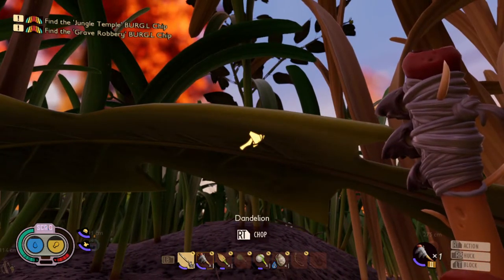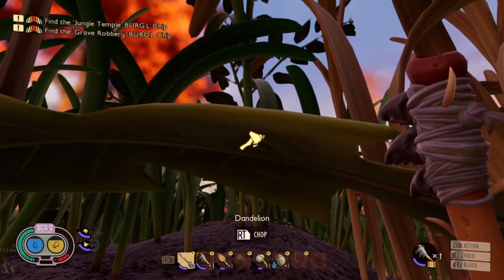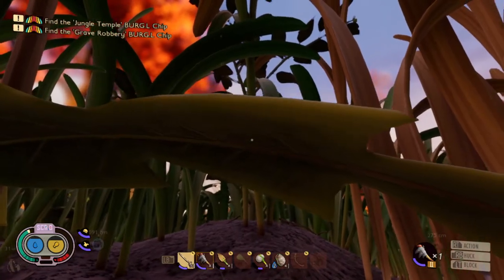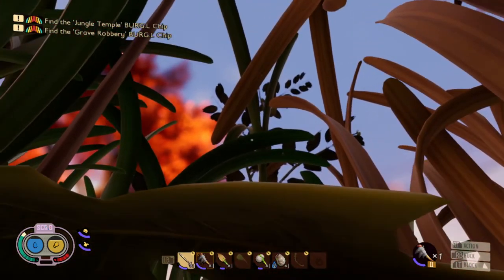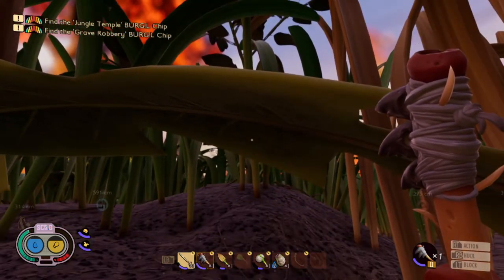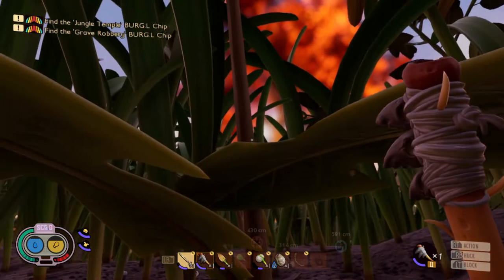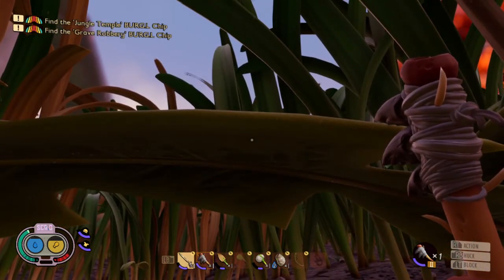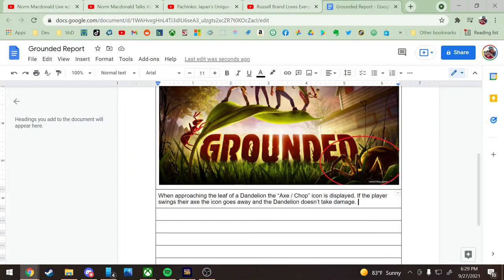QA Bootcamp Short: [Grounded] Axe/Chop Icon on Dandelion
Got a Videogame QA related question? Let's all help each other get awesome QA Jobs!